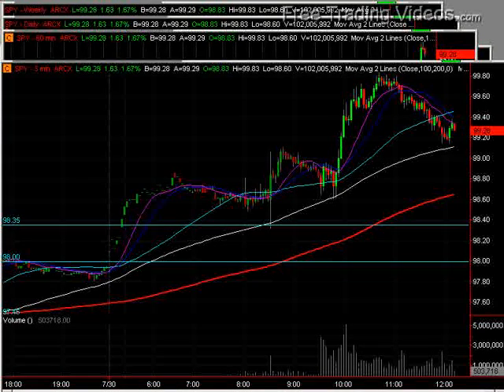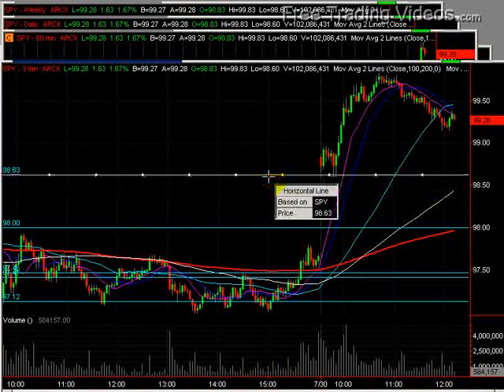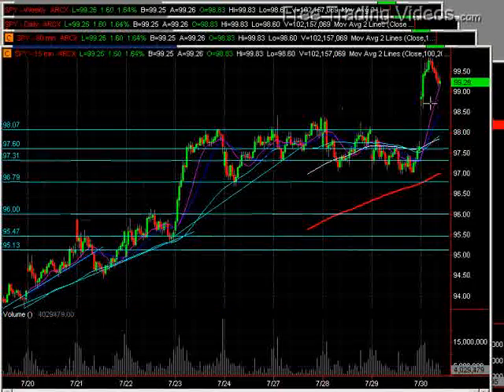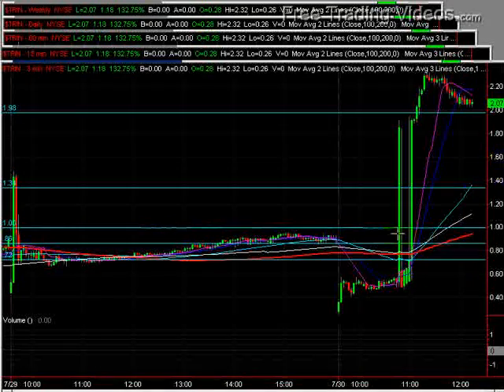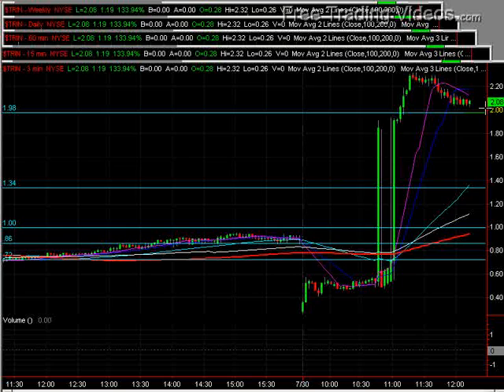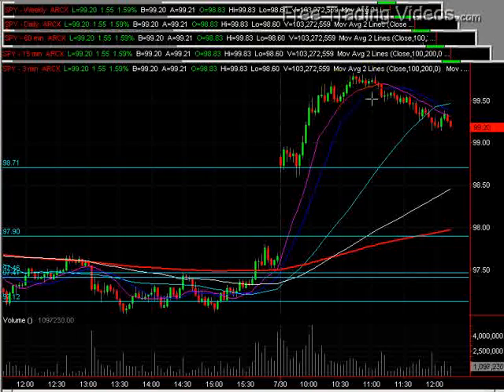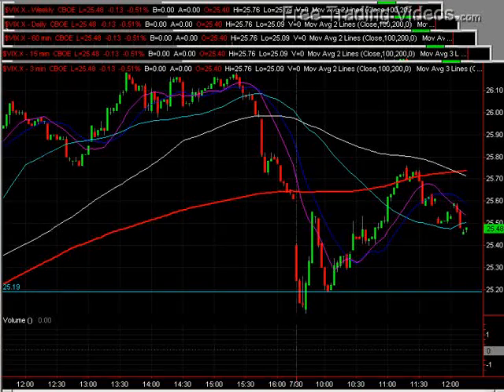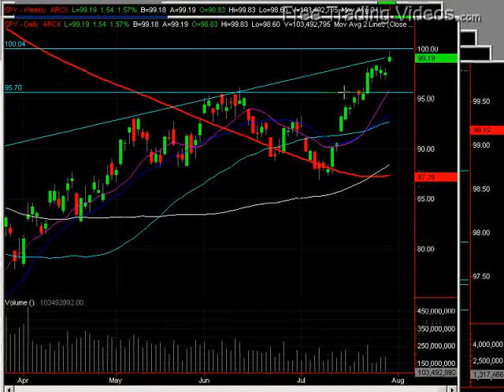July 30, 2009 FTV Noon Report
BEWARE THE TRIN !!!

What a divergence.  Even the VIX is messy in this area.
Great run up in price this morning to the aforementioned 100 mark on the SPY.  Good support remains in the unfilled gap area this morning but in the face of some solid selling, that could get crushed.

Nice working with you all,
Matador : )